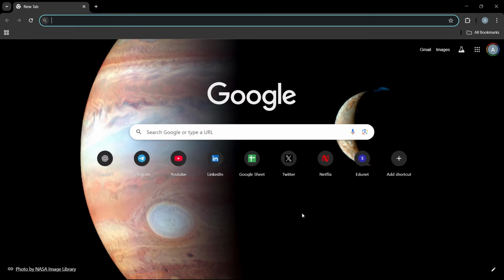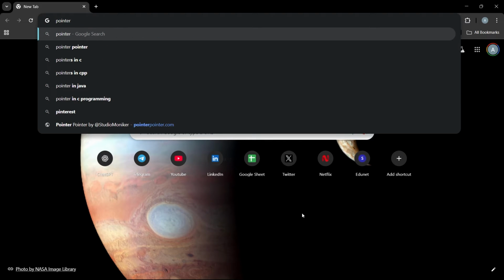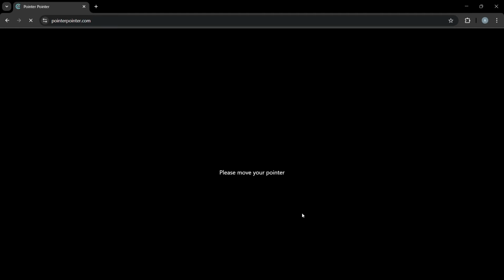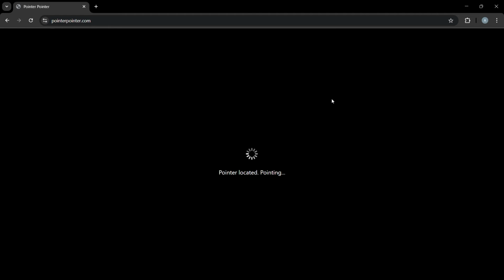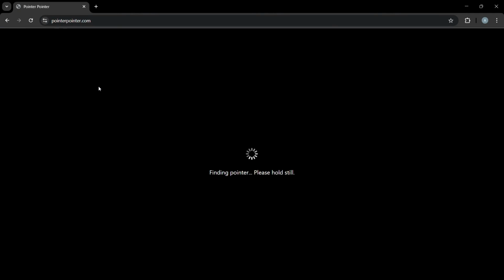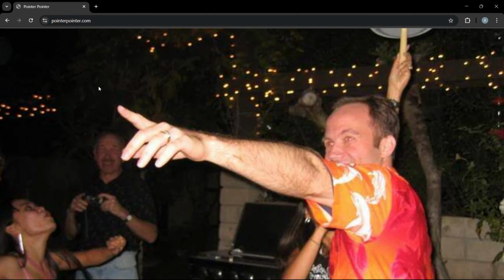How to Point your Cursor Using Funny Images [easy]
Hey guys, in this video we're showing you how to point your cursor using funny images, a super easy and fun way to personalize your computer and add a bit of your own style. We'll walk you through the simple steps for both Windows and Mac to change your default mouse pointer into a custom image, whether it's a popular meme, a cartoon, or your favorite food. By the end of this tutorial, you'll be able to quickly replace your boring cursor with a unique and hilarious image that's sure to make you smile every time you use your computer.